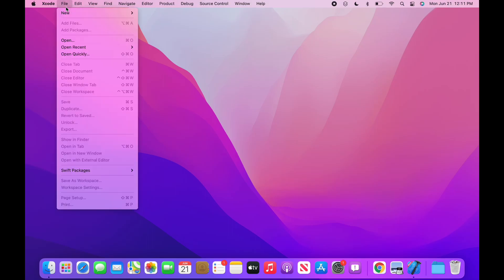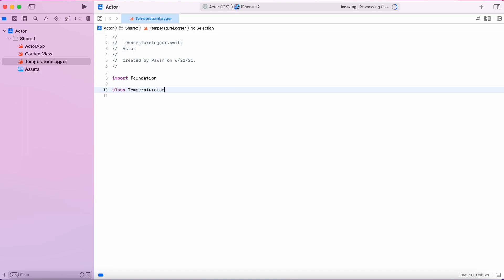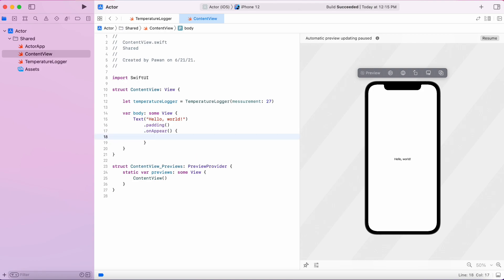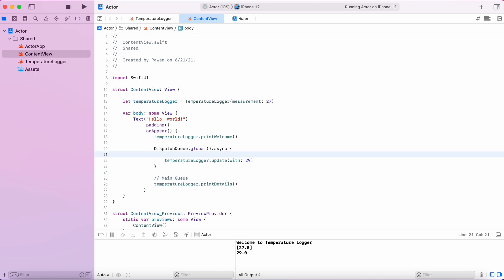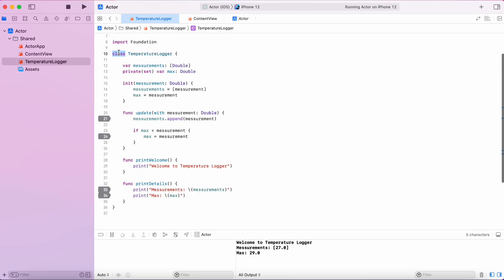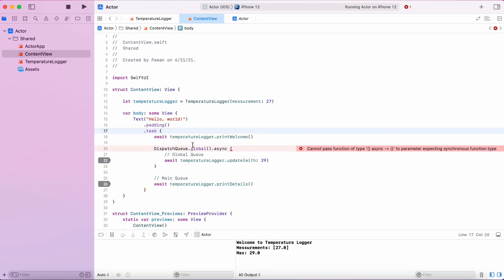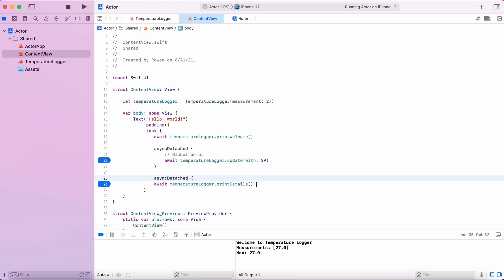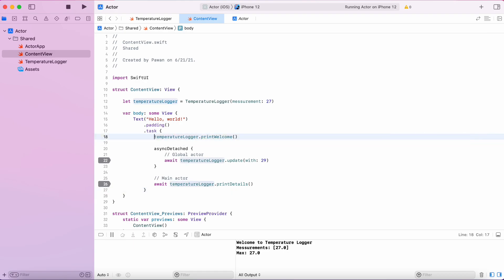Actors in Swift 5.5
Actor in Swift 5.5 Xcode 13 WWDC 2021